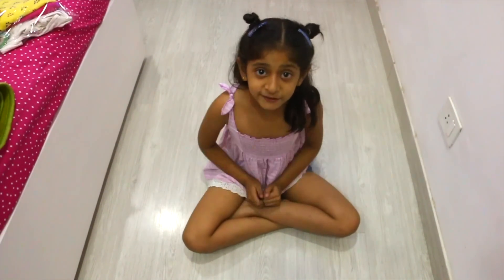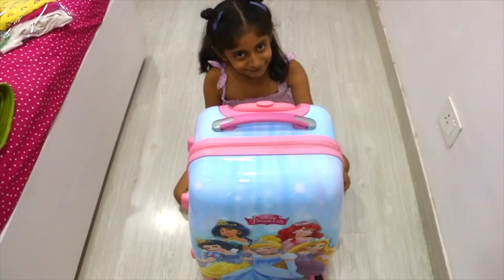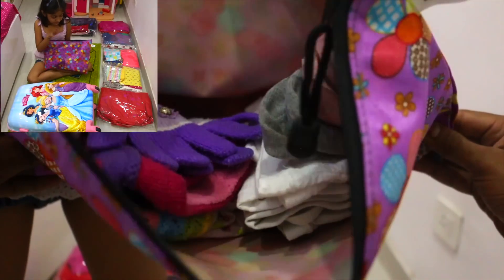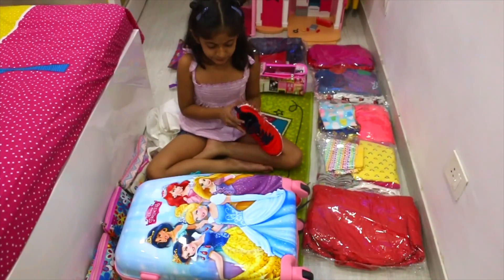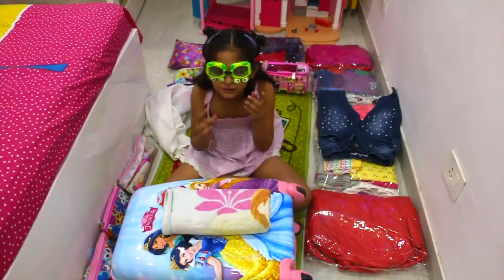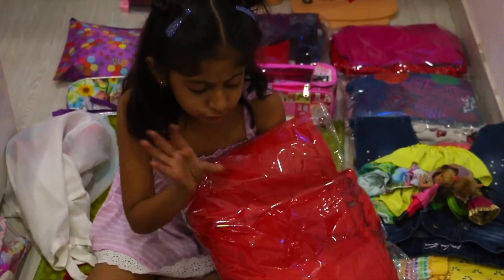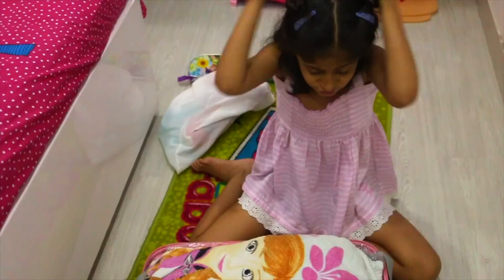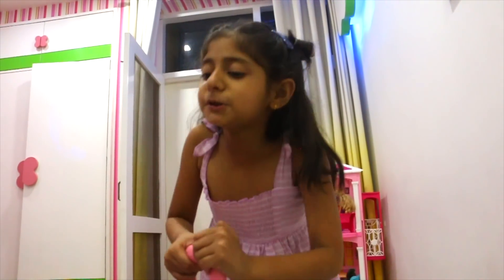What's In My Travel Bag? | MyMissAnand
Gardaland Fun Rides, Amusement Park, Sea Life ~ Europe Vlog 3 | MyMissAnand

Summers are here and this time we are going to Italy!! Bahut saari masti honi wali hai so I thought to shoot this video and let you know What's In My Travel Bag!

XoXo
Miss Anand

NEW UPLOADS TUESDAY & SATURDAY